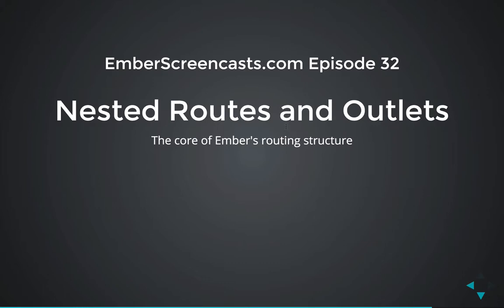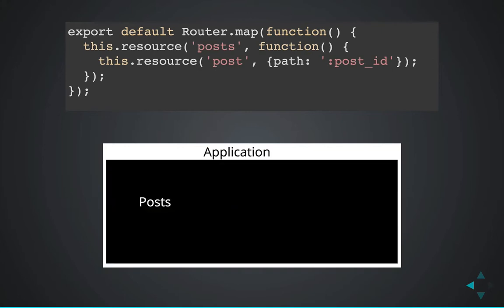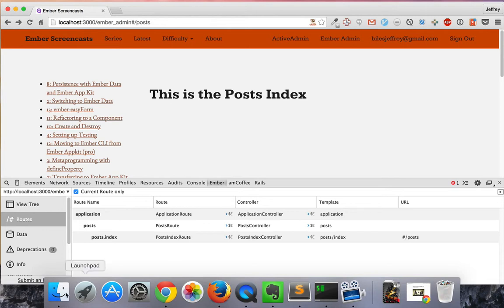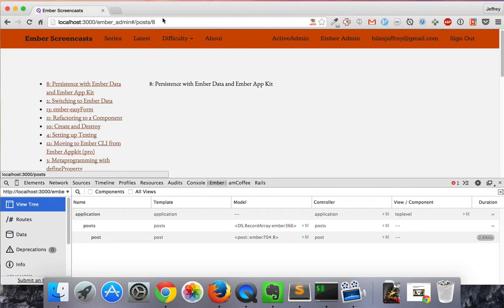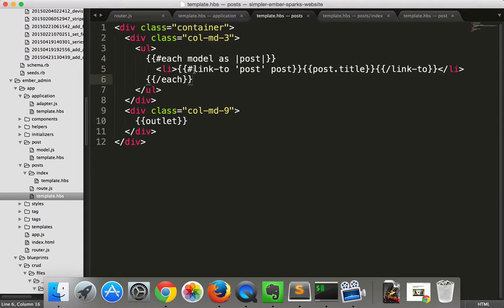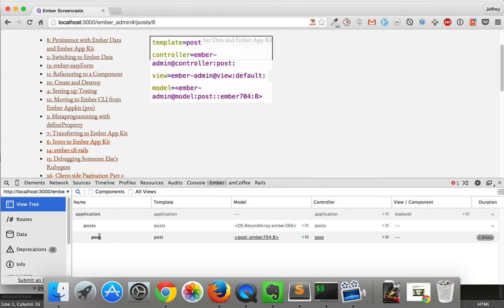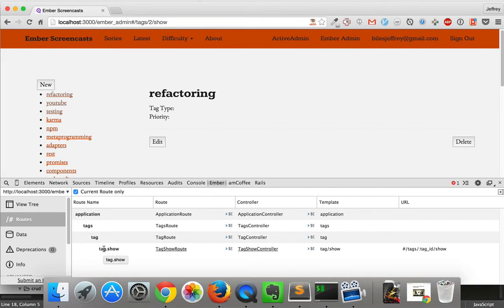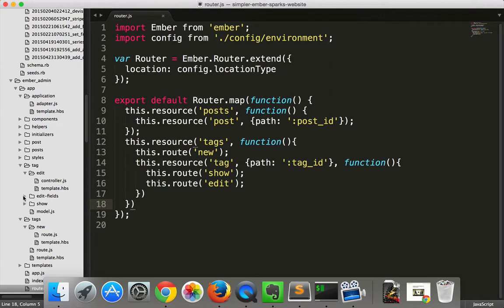32 nested routes and outlets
Nested Routes and Outlets- the basics of Ember Routing.